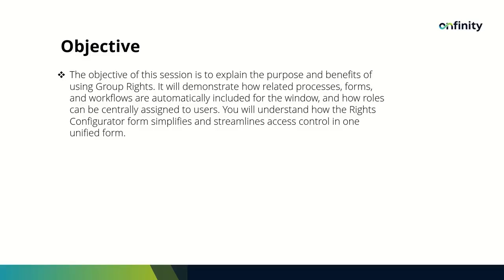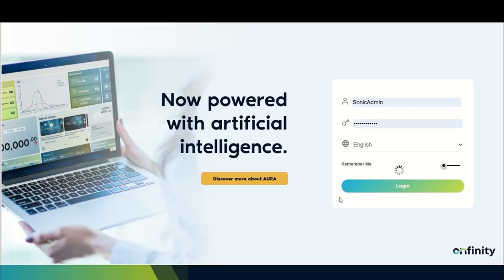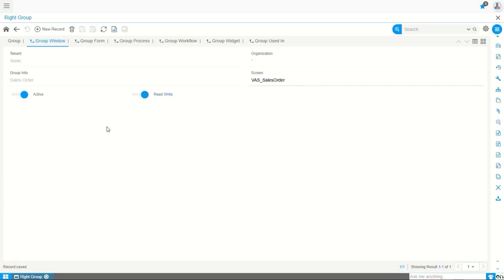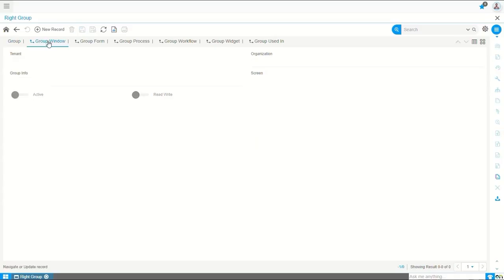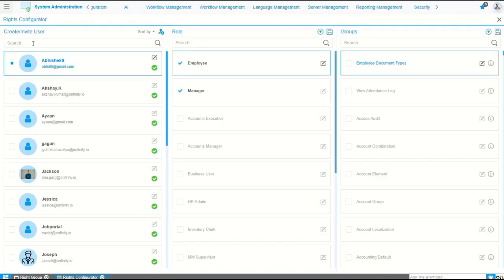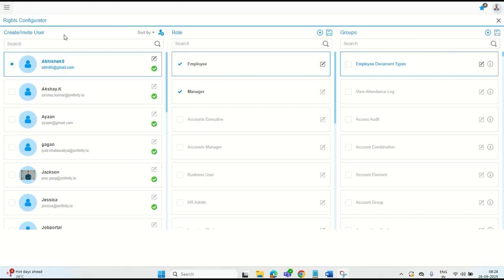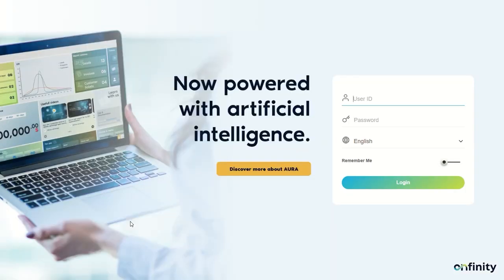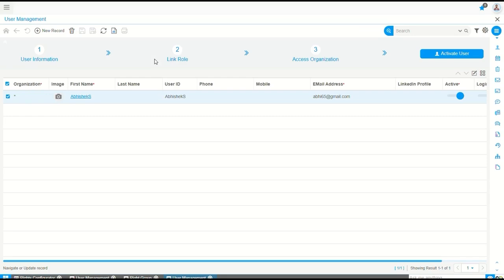13 Application Dictionary | Framework | Group Rights & Right Configuration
Learn how to create group rights and manage access control efficiently in Onfinity ERP. This video walks you through setting up groups, assigning windows, and configuring role-based access using the Rights Configurator form—all in one centralized interface.

Managing user access doesn't have to be manual and time-consuming. Group rights automate the assignment of windows, forms, processes, workflows, and widgets. Instead of granting access piece by piece, you can assign entire groups to roles in a single step. This video shows you exactly how to set this up.

ERP administrators managing user access
IT teams handling security configuration
System managers setting up role-based permissions
Organizations looking to streamline access control
Teams migrating to Onfinity ERP

Creating new groups for single or multiple screens
Automatically including related processes, forms, and workflows
Assigning groups to roles through the Rights Configurator form
Adding or removing screens from existing groups
Managing user creation and role assignment
Configuring window-level access permissions
Setting read-write permissions for user groups

Manual access assignment is inefficient. When you assign a window through group rights, Onfinity automatically includes all related processes, forms, workflows, and widgets. This reduces setup time and ensures consistent access control across your organization.

WATCH THIS VIDEO IF YOU NEED TO

Set up user roles and permissions
Configure window access for teams
Streamline security administration
Reduce manual access configuration
Manage multiple users with similar permissions
Understand Onfinity's rights management structure

Ready to simplify your access control setup? Book a personalized demo to see group rights and the Rights Configurator in action:

LINKS

Demo: [Your demo link here]
LinkedIn: [Your LinkedIn page here]

TIMESTAMPS

00:00 Introduction and session overview
00:45 Purpose and benefits of group rights
02:10 How group rights automate access assignment
03:30 Creating a new group for a single screen
05:15 Creating a group with multiple screens
06:45 Adding and removing screens from groups
08:00 Using the Rights Configurator form
09:30 Assigning groups to roles
11:20 Creating and inviting new users
13:45 Creating new roles in the system
15:00 Verifying window access assignments